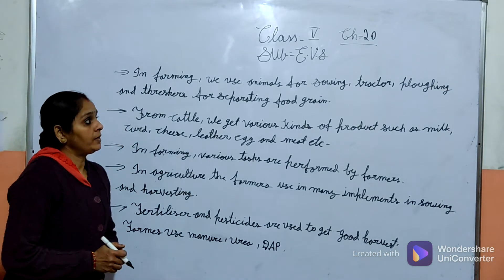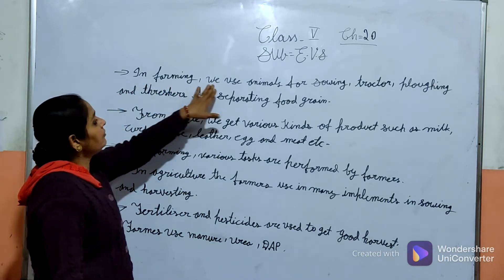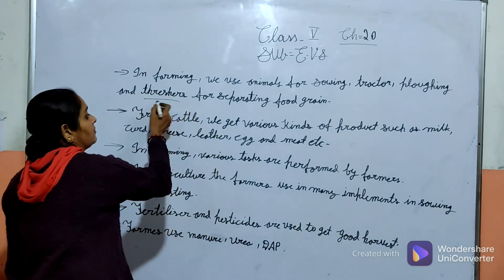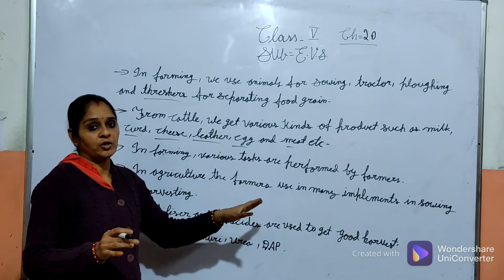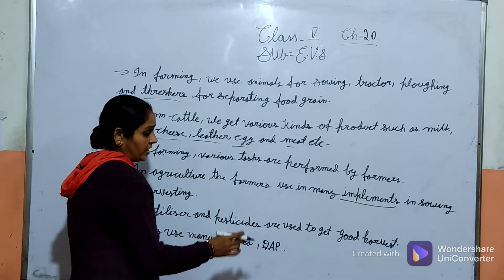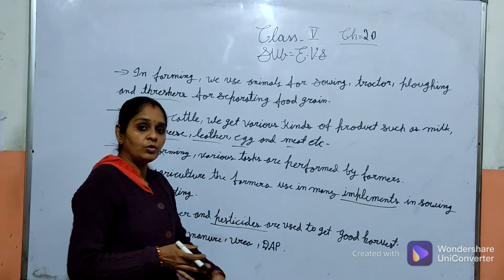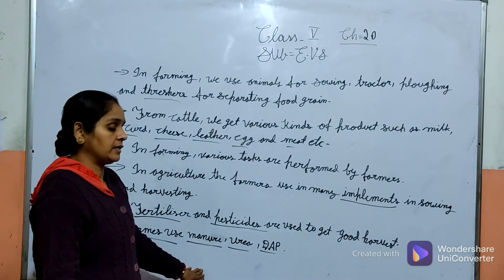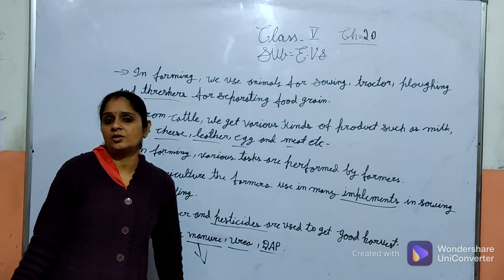Class 5 EVS